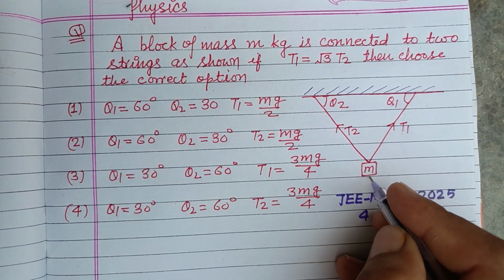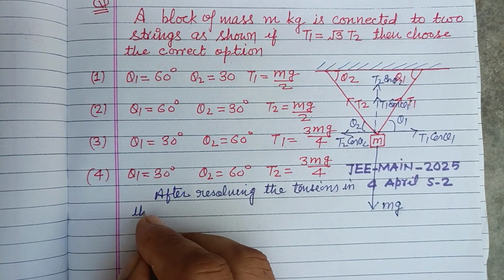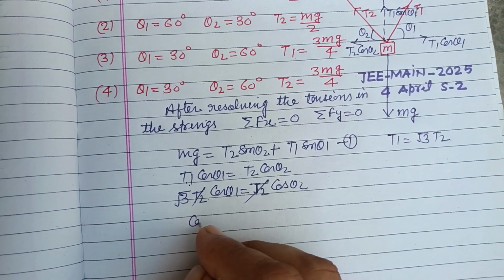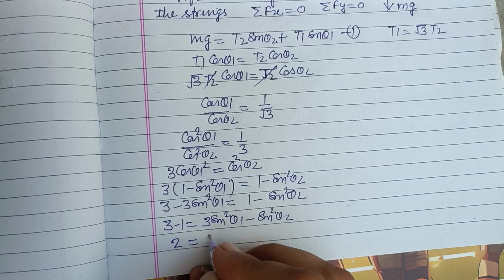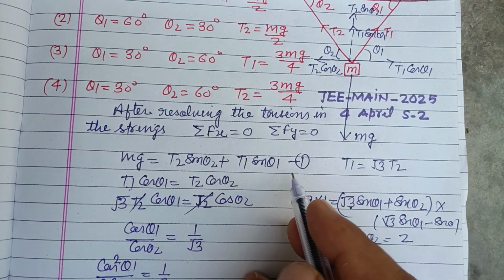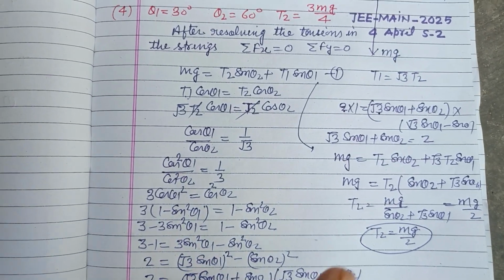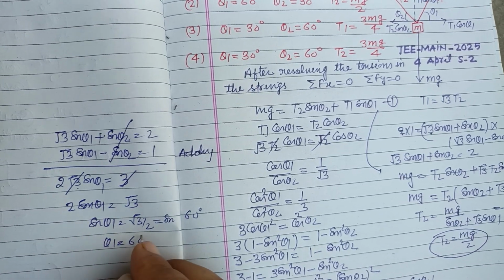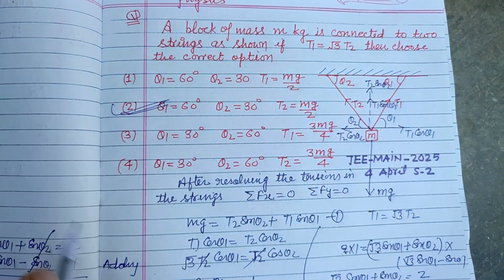A block of maas m kg is connected to two strings as shown... | jee main physics solution